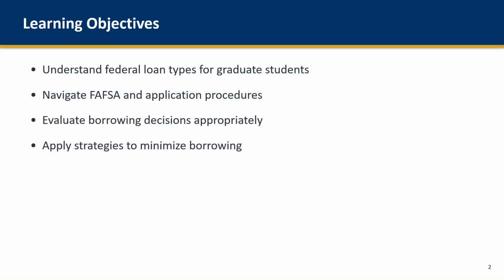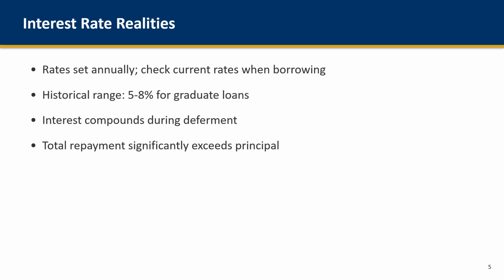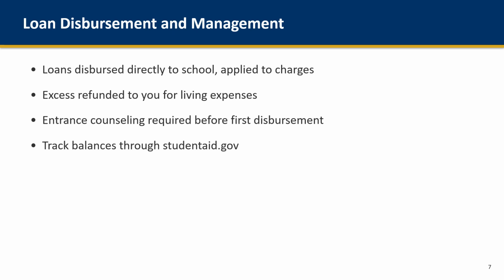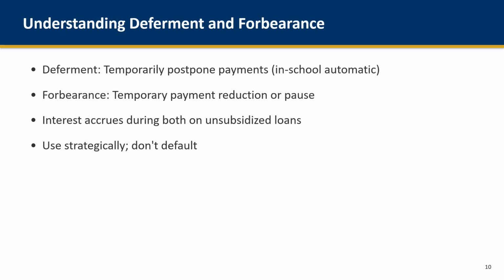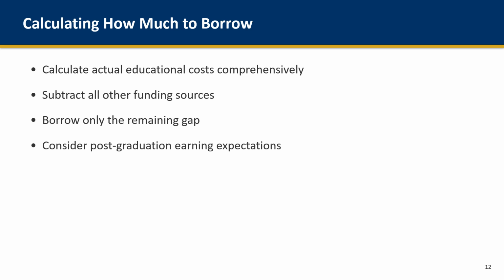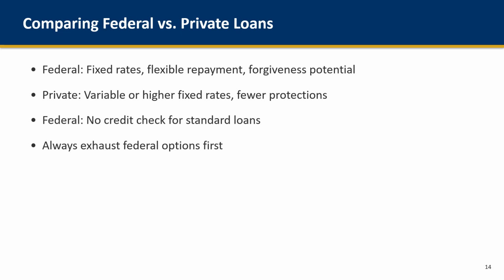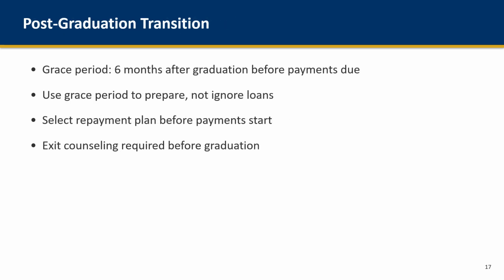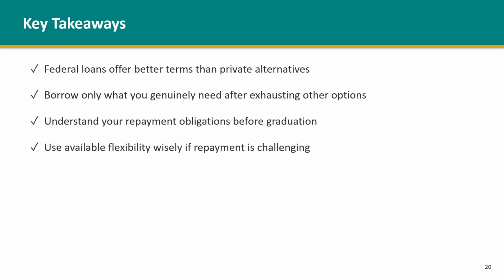Federal Student Loans for Graduate School: Borrowing Wisely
Federal Student Loans for Graduate School: Borrowing Wisely is the lesson for the moment loans enter your funding picture. Federal programs carry real advantages over private alternatives, but the borrowing decisions you make during graduate school shape your finances for years or decades afterward.

5 Key Facts from This Lesson:
1. Federal loans offer fixed rates set by law, flexible repayment options, forgiveness potential, and borrower protections during hardship. If you must borrow, they should be your first source.
2. Direct unsubsidized loans are the standard federal option for graduate students. PLUS loans require a credit check, which direct unsubsidized loans do not.
3. Rates are fixed and set annually, changing each July 1 for loans disbursed during that academic year, so the year you borrow determines the rate you carry.
4. Entrance counseling is required before your first disbursement and exit counseling before you graduate. A six-month grace period starts when you graduate, leave, or drop below half-time.
5. Many students are shocked by their totals because they never tracked accumulation. Borrow only the minimum gap that remains after you have exhausted other funding.

Chapters:
0:00 Where federal loans fit in your funding
0:32 Making informed borrowing decisions
2:03 Direct unsubsidized loans
2:53 How interest rates get set
4:25 The true cost of borrowing
6:43 How disbursement works
7:14 Required entrance counseling
9:16 Lower payments, more interest over time
10:15 Forbearance versus deferment
12:19 Forgiveness options private loans lack
15:00 Flexibility built into federal repayment
16:18 The Lifetime Learning Credit
17:23 Why debt totals shock people
18:07 The six-month grace period
18:46 Exit counseling
20:22 Every scholarship dollar is one less borrowed